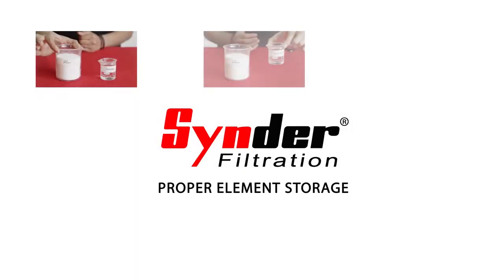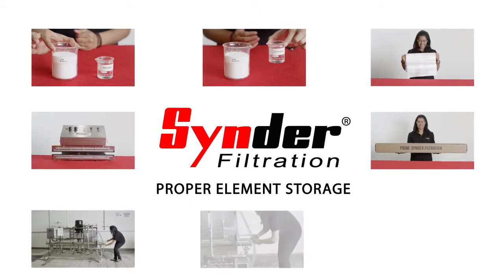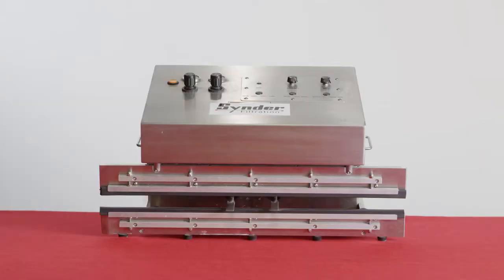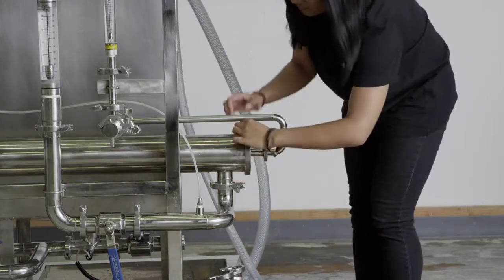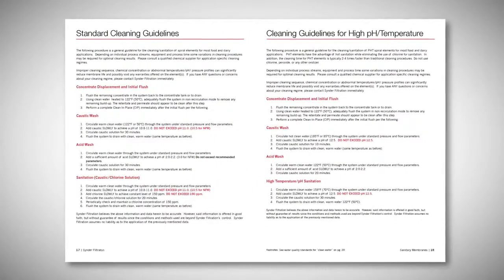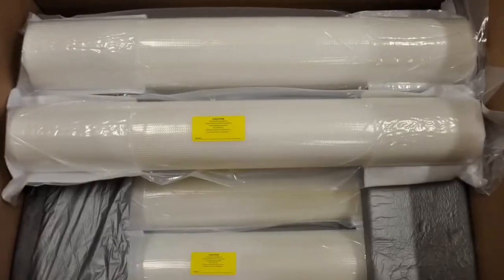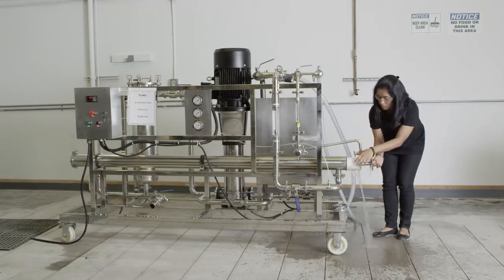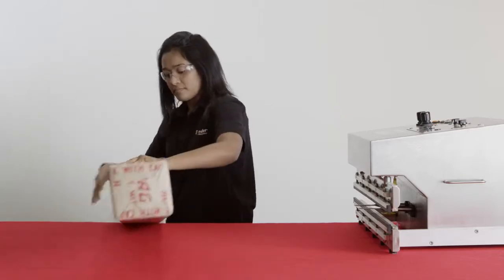Tips for Proper Spiral Wound Filtration Element Storage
Learn how to properly store filtration elements to lengthen the life of the membrane and prevent bacterial growth, which can cause irreversible damage to the membrane. Depending on membrane usage, elements may be stored in preservative solutions of DI water, sodium metabisulfite, and glycerin, or in vacuum-sealed waterproof bags. It is also best to store the membranes at cool to ambient temperatures.